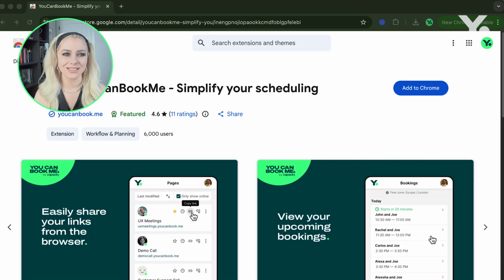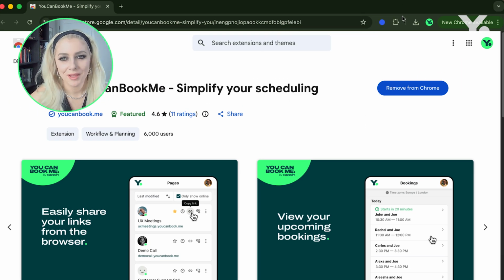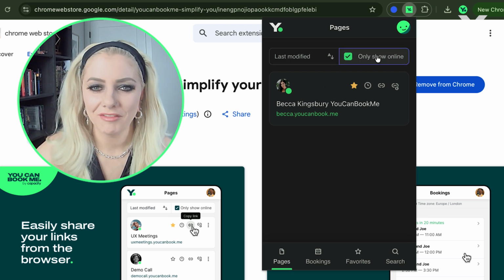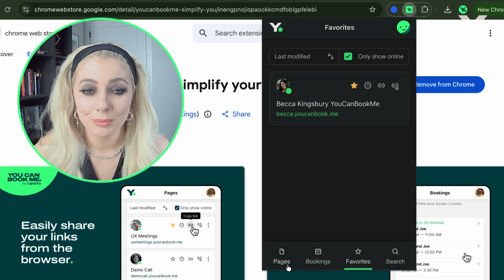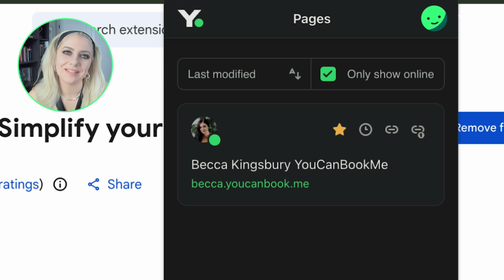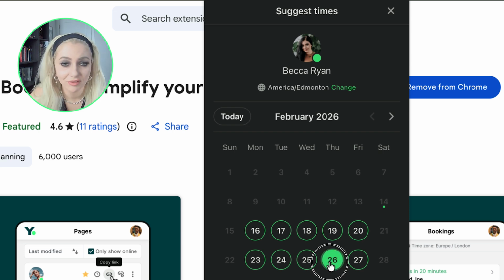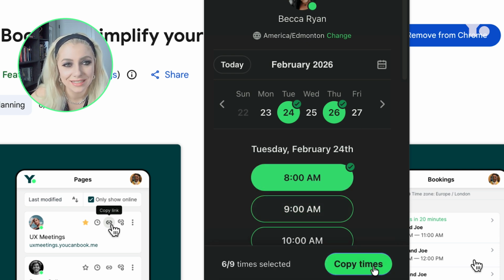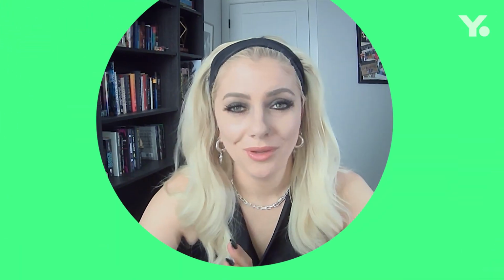The YouCanBookMe Chrome Extension — Manage All Your Booking Links Without Leaving Your Browser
Your booking links, your calendar availability, and even single-use meeting
links — all accessible from one tiny icon in your Chrome toolbar. This is
everything you need to know about the YouCanBookMe Chrome Extension.

In this video, Becca covers:
✅ How to view, edit, and share your booking pages without leaving any webpage
✅ How to suggest meeting times directly in an email — no more back-and-forth
✅ How to generate a single-use booking link that expires after one use
✅ How to mark favorite pages for faster access

The Chrome Extension works on all YouCanBookMe plans, so no matter where you're starting from, you can get set up today.

💬 Questions or feature requests? Leave them in the comments below!